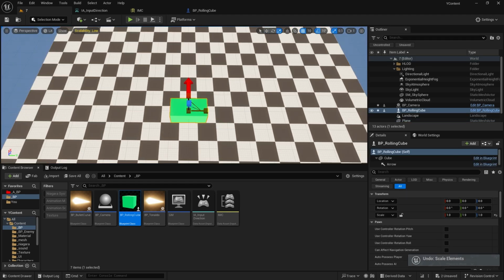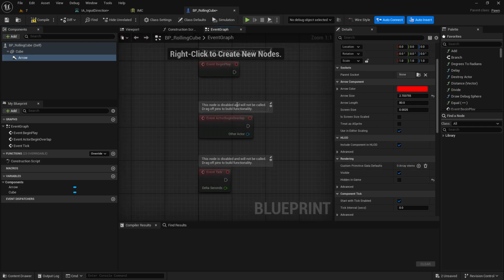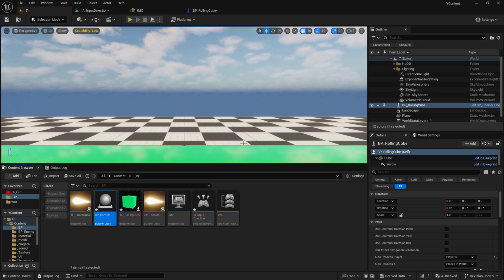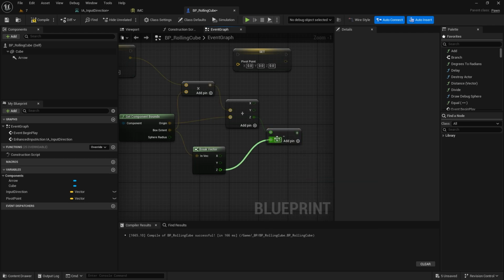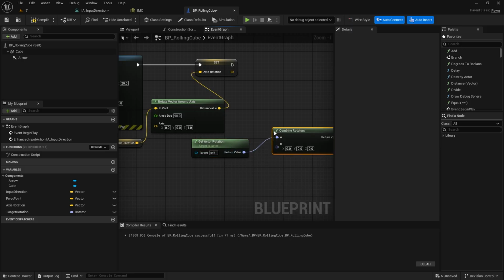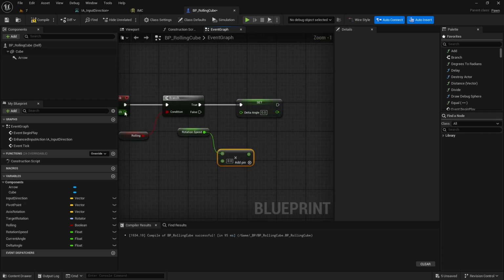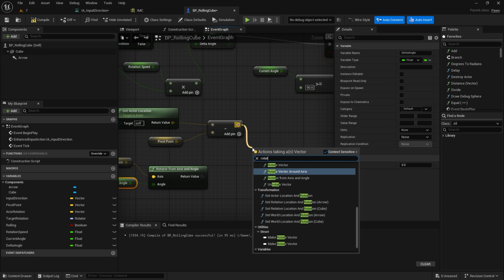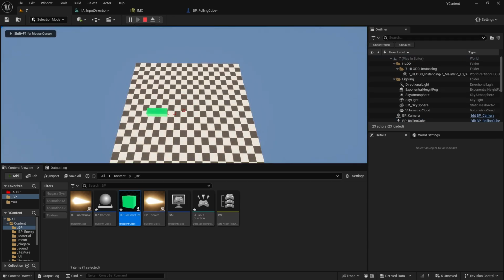Unreal Engine 5 Roll Your Cube Step-by-Step Blueprint Tutorial